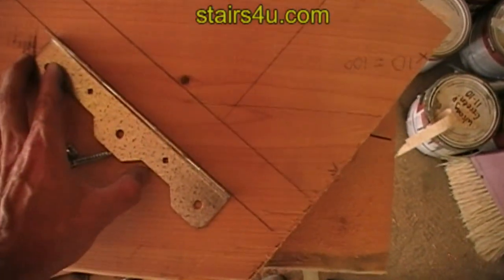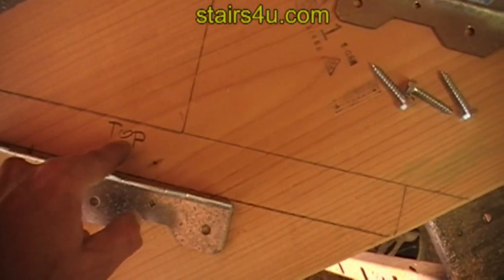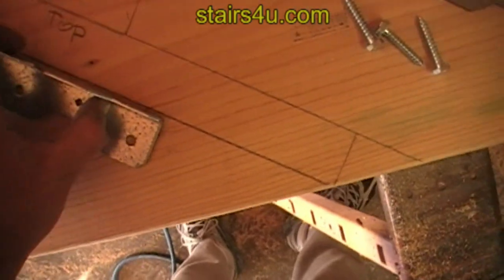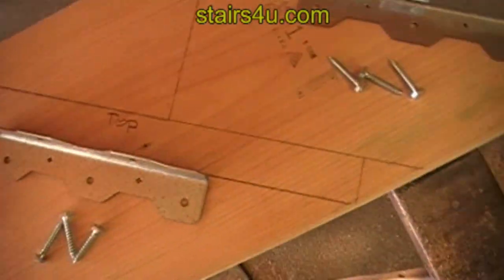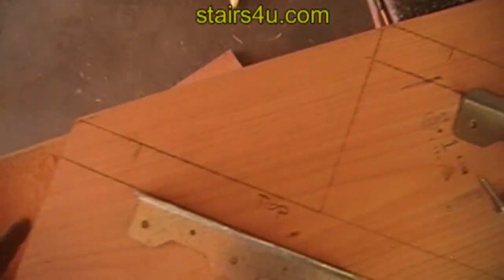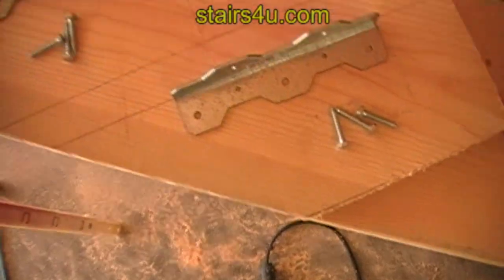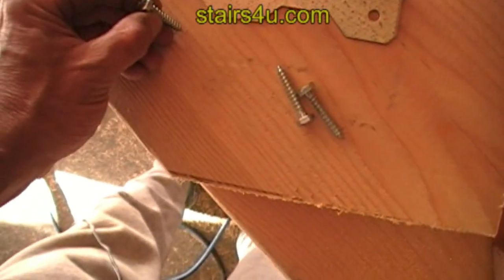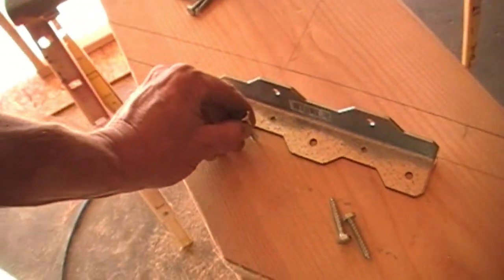How To Position Angle Brackets On Stair Stringer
- Watch this video if you're interested in learning more about building stairs with brackets.